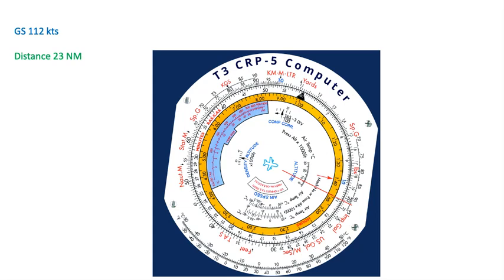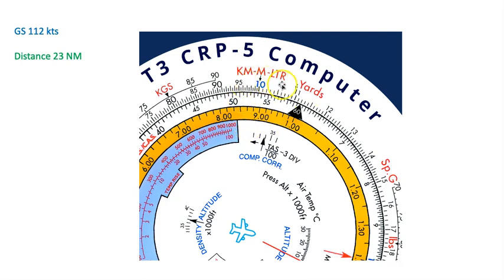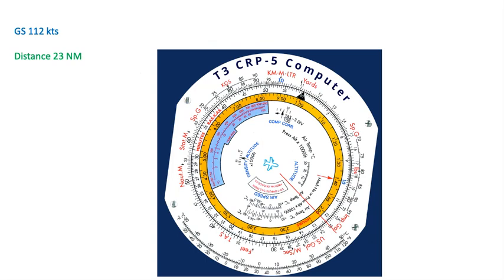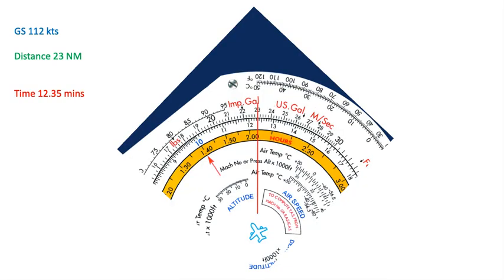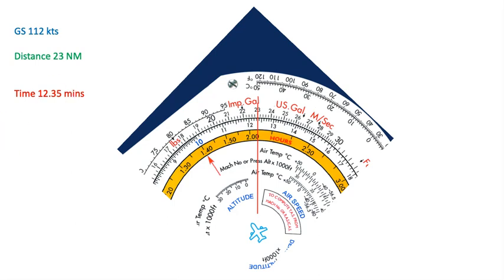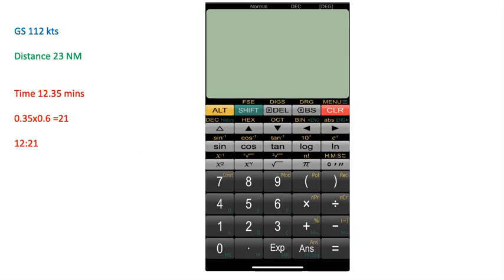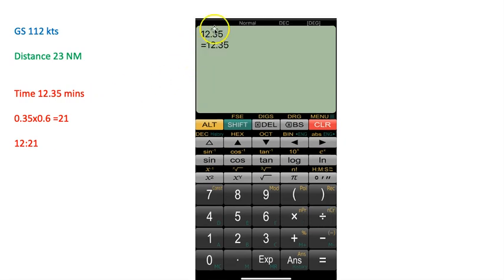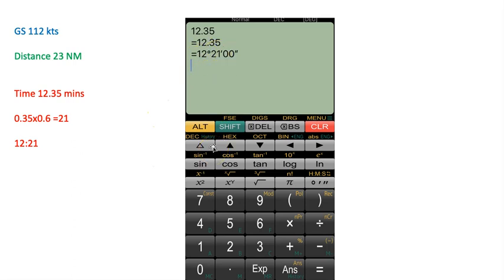PPL Navigation: Calculating time using a CRP